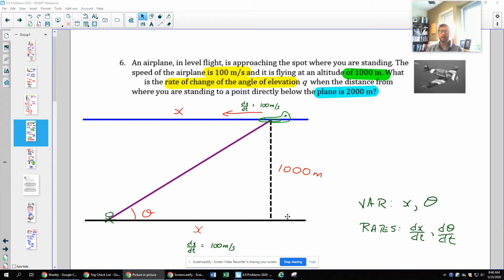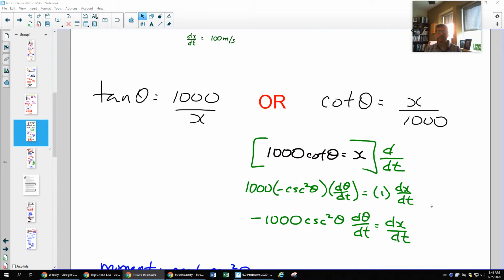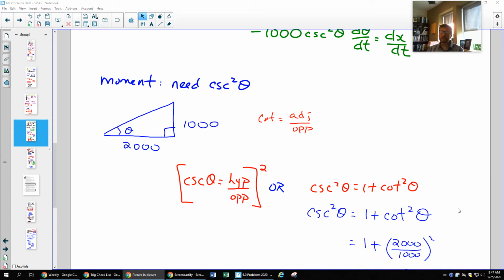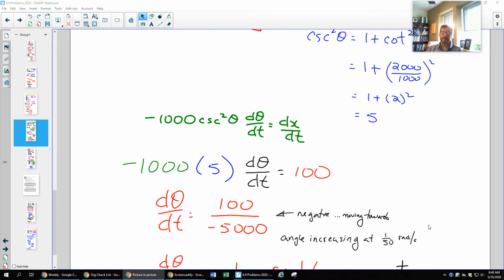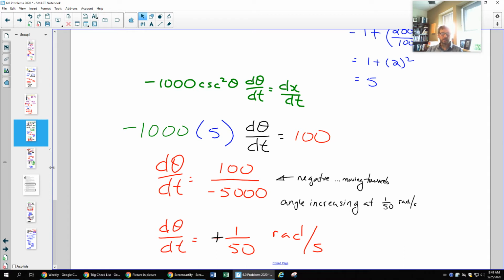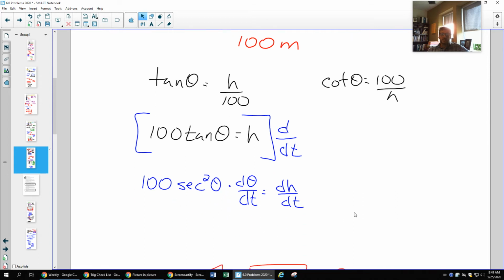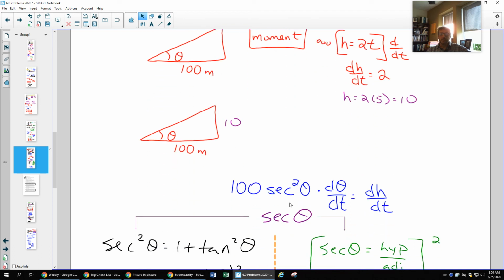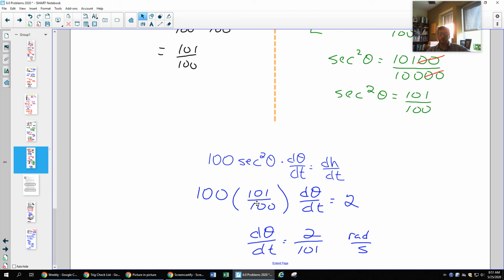M31: Trig Problems 6 and 7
Trig Problems: solving with ratios